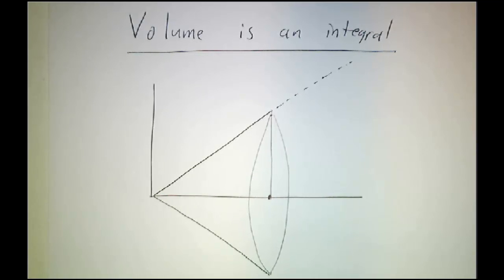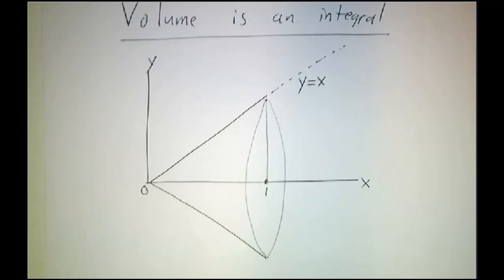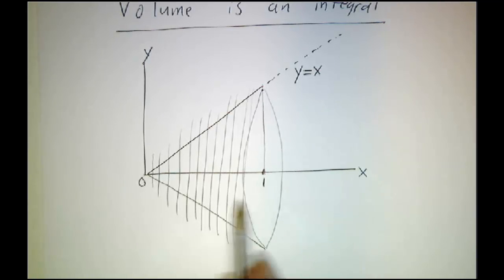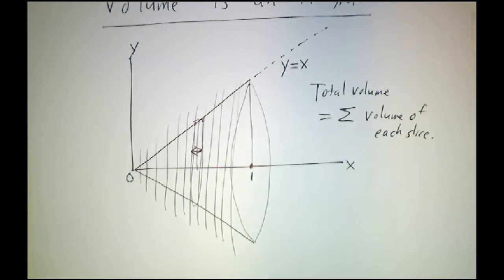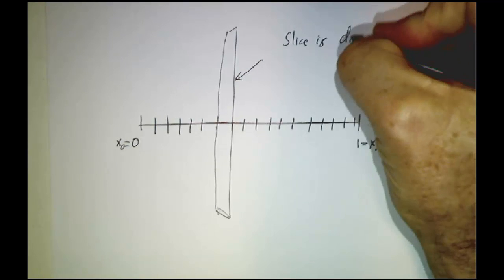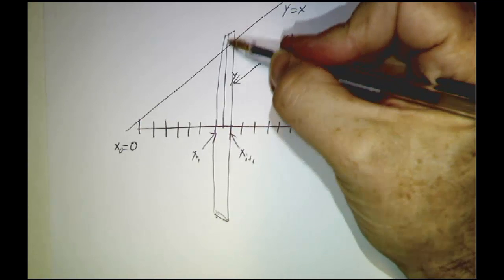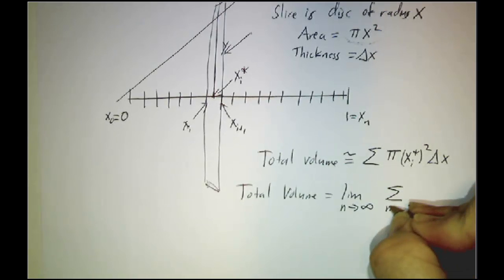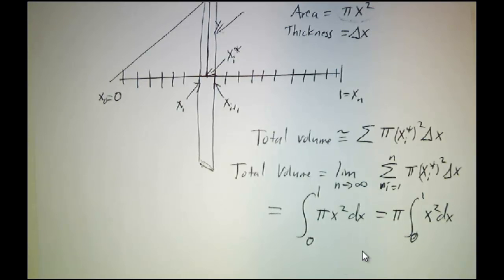Volumes are integrals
We get the volume of a cone by slicing it into disks, adding the volumes of the disks, and taking a limit.